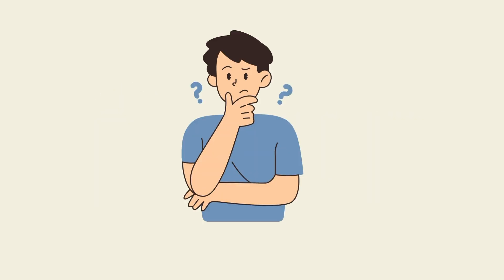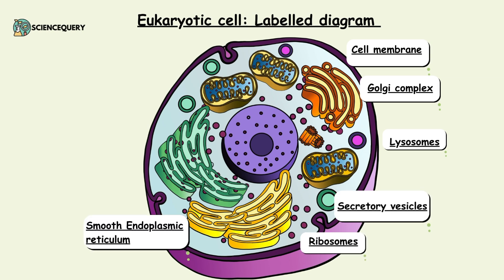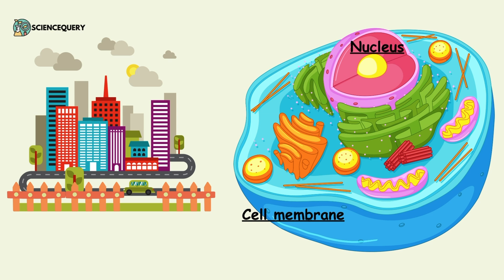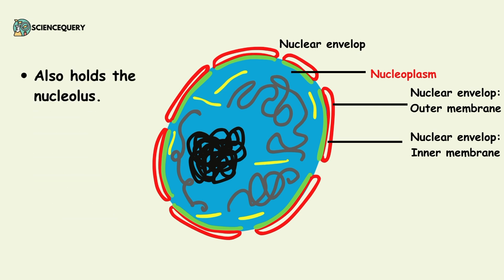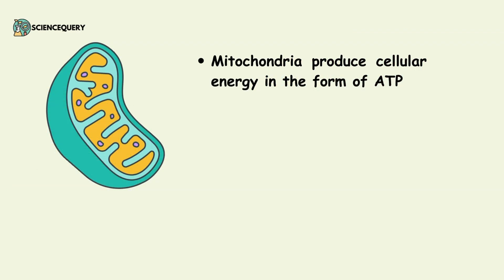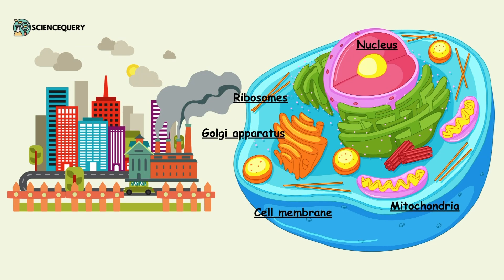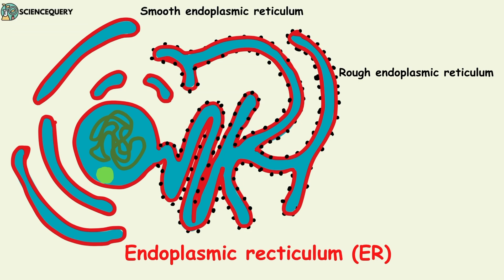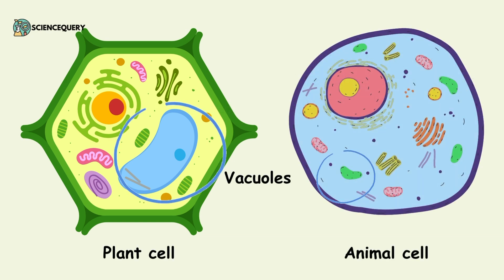Eukaryotic cell: Structure, Function, and Organelles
Explore the fascinating world of Eukaryotic Cells! In this video, we break down the structure, organelles, and functions of eukaryotic cells, including the nucleus, mitochondria, endoplasmic reticulum, Golgi apparatus, and more. Perfect for students, teachers, and biology enthusiasts!

0:22 What are eukaryotic cells?
0:43 Labelled diagram of eukaryotic cells
1:14 Cell membrane
1:45 Nucleus
3:21 Mitochondria
4:10 Ribosomes
4:21 Golgi apparatus
4:53 Lysosomes
5:05 Endoplasmic reticulum
5:44 Vacuoles

Useful for:
High School & College Biology
NEET, MCAT, GCSE, A-Level, and other competitive exams
Science educators & curious learners